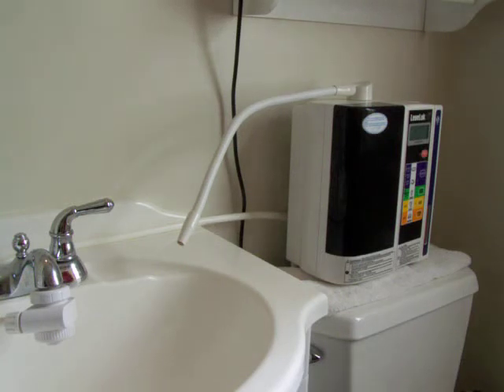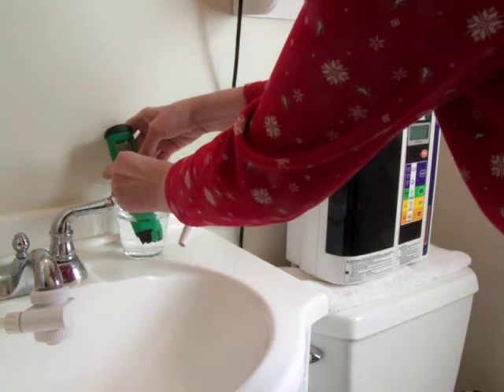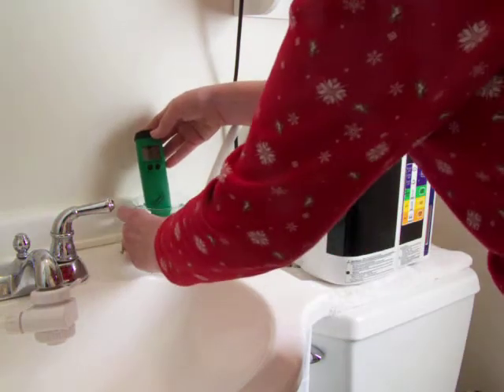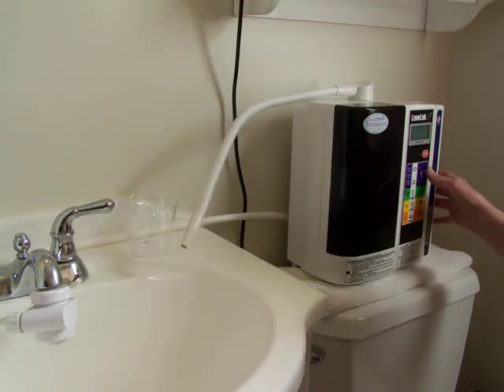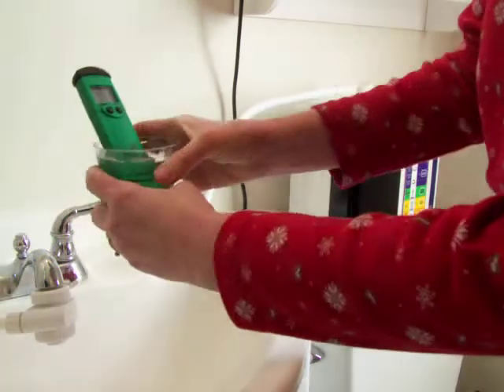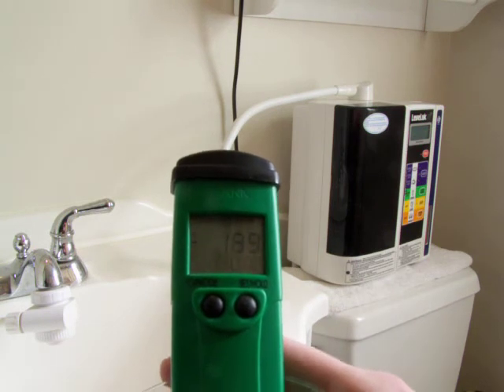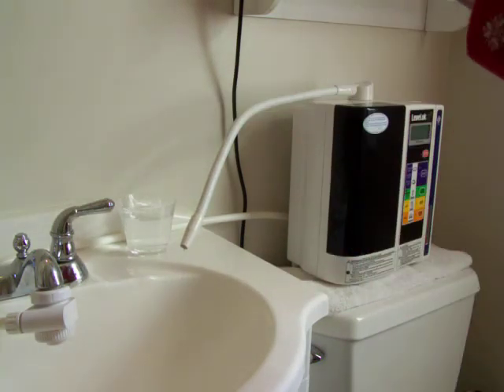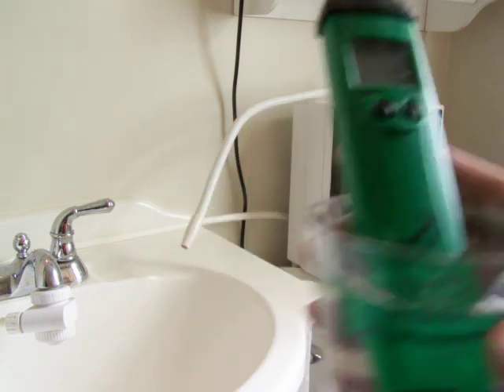Kangen1 The Enagic LeveLuk SD501 Water Ionizer ...St. Louis Testing of pH and ORP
is visiting a friend who lives nearby and has an Enagic Leveluk SD501 water ionizer. She tests the three levels of drinking water in this first of a 2-part series. For more information on this test, or water ionizer, or other similar tests and articles go to website (above). You can read the entire article, see all videos and charts on Cathie's blog, [copy and paste the title of this video in the "search box" of the blog and push "enter" on your computer to find the article].